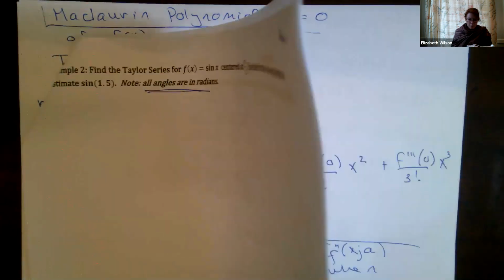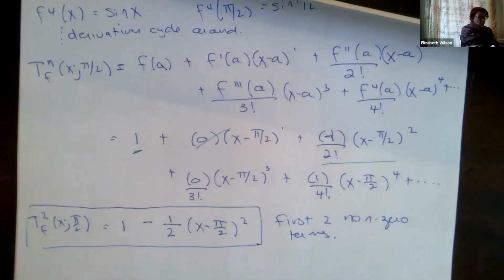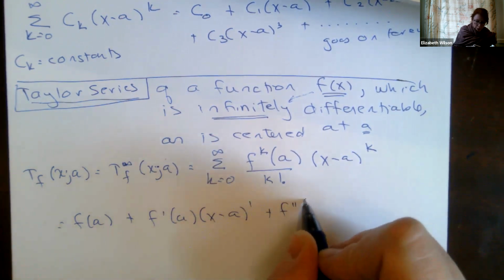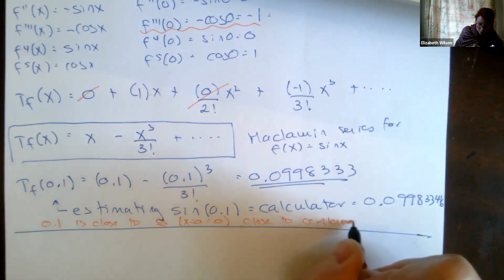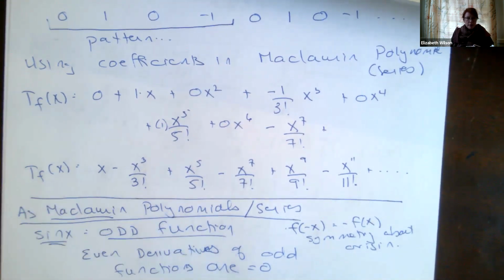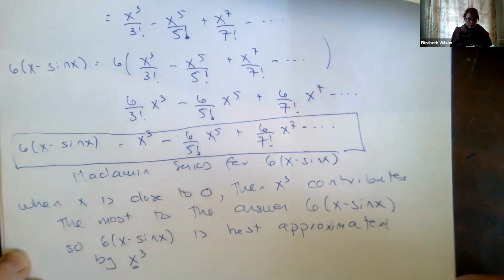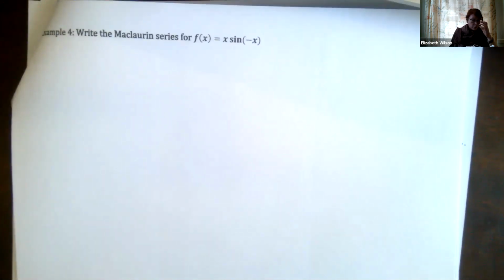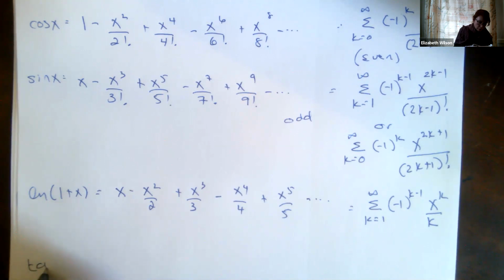Calculus 2 Lecture 8 Chapter 4.1 & 4.2 Approximating functions with polynomials and Taylor Series